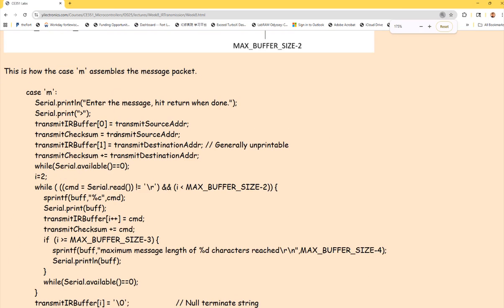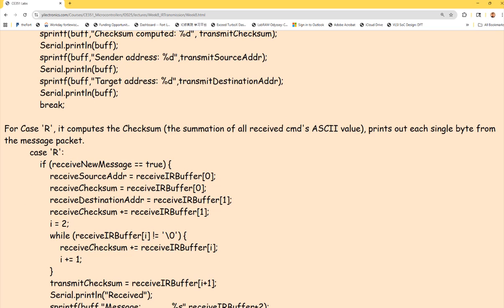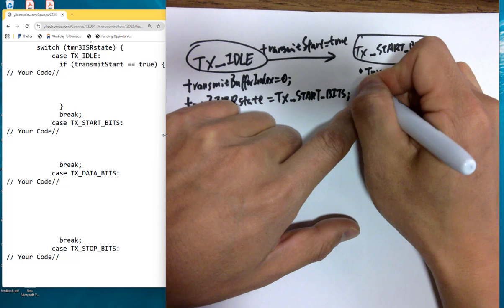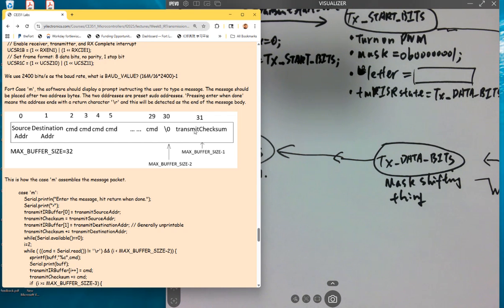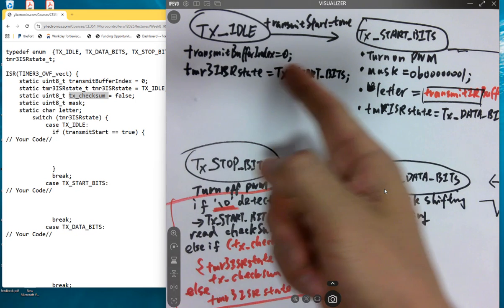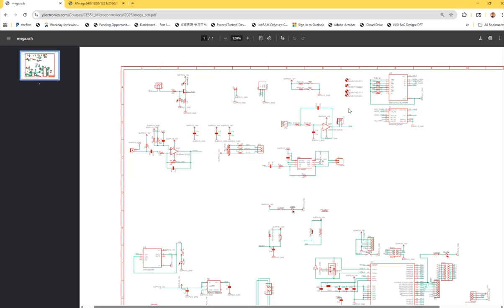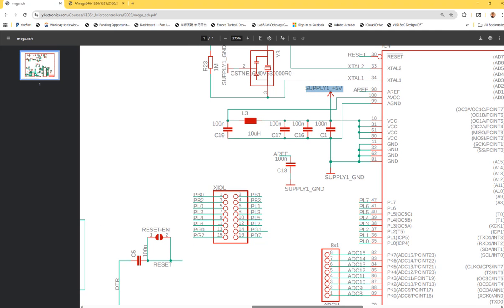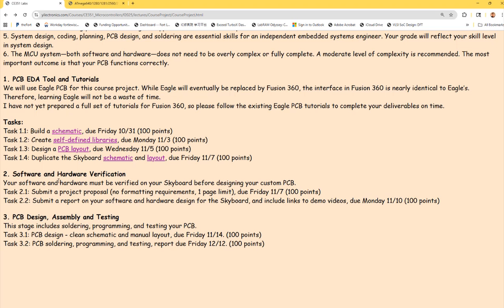CE351 lec29 Wrap up tutorial 5 task 3, course project PCB